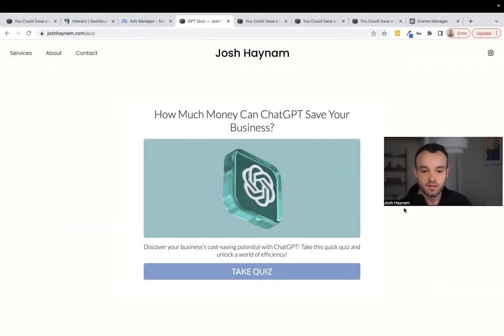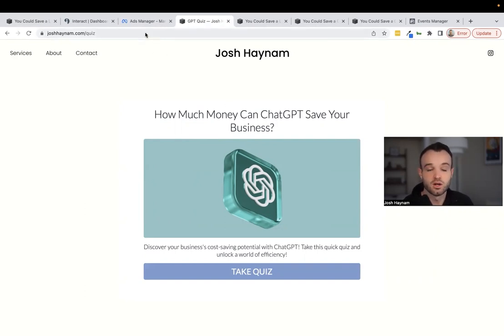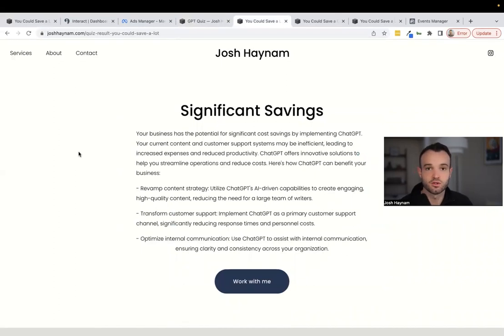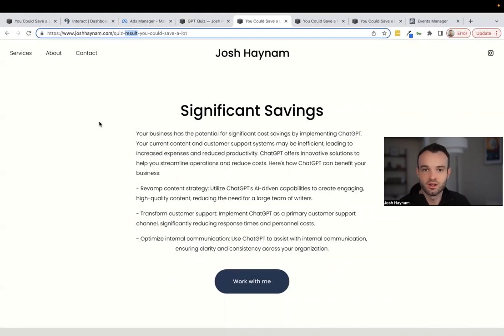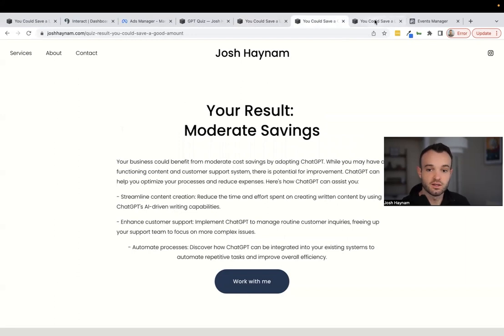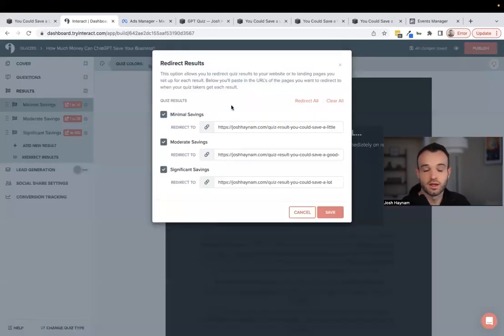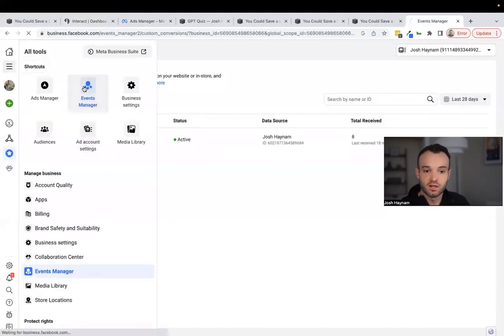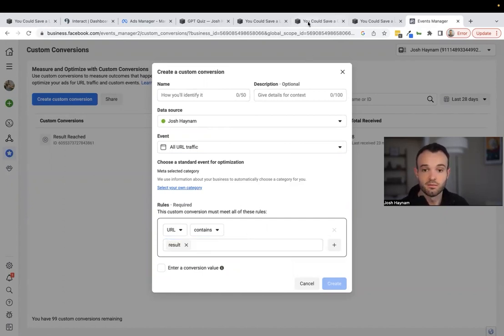How to Make a Facebook Ad Quiz and Track Conversions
Not sure how to track your conversions with a Facebook Ad quiz? Josh walks us through the full tutorial step-by-step in this video.

Need help creating a quiz? Go to ai.tryinteract.com